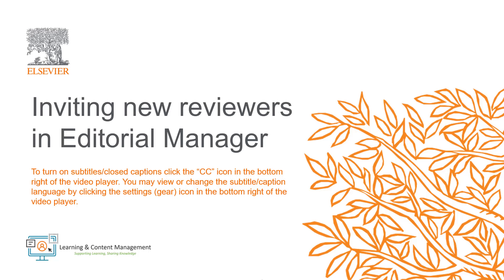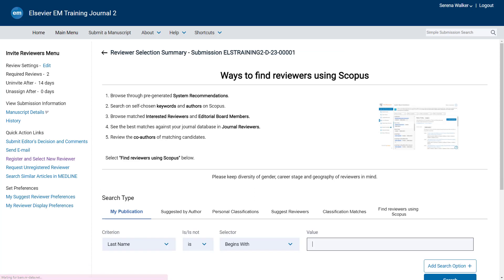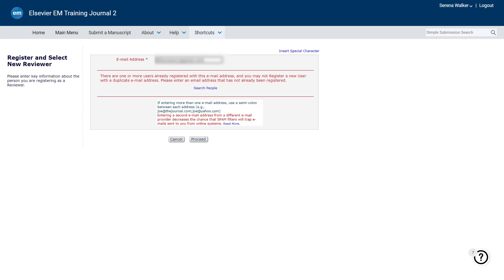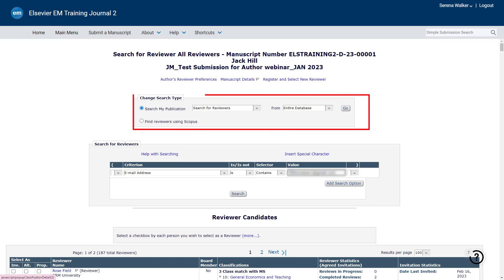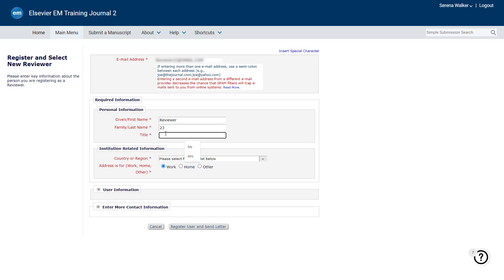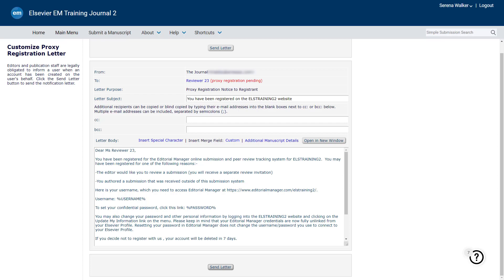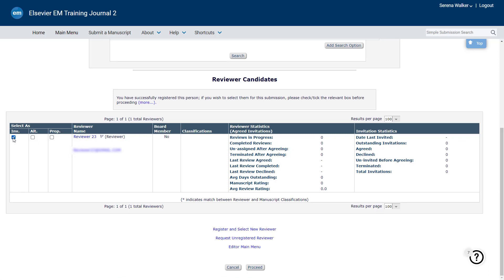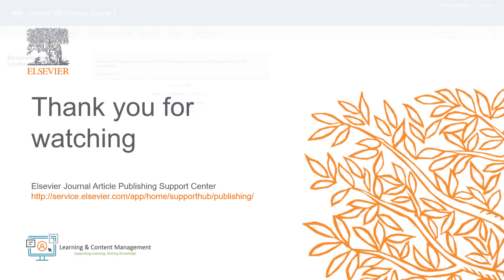Inviting new reviewers in Editorial Manager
This video provides instructions for editors on how to register new reviewers and invite them in Editorial Manager.